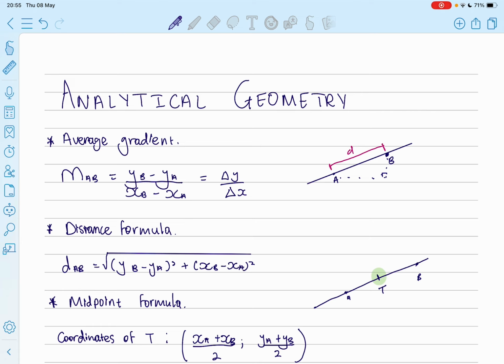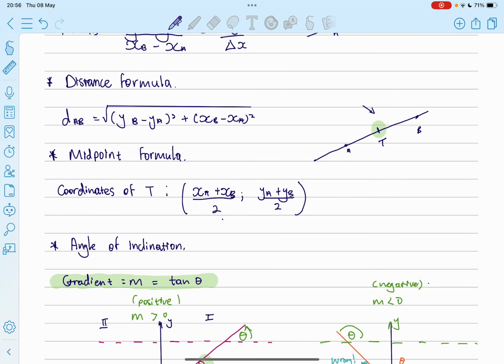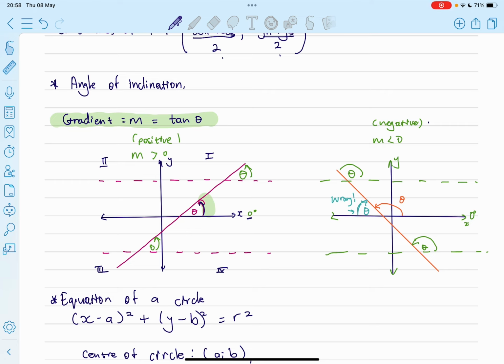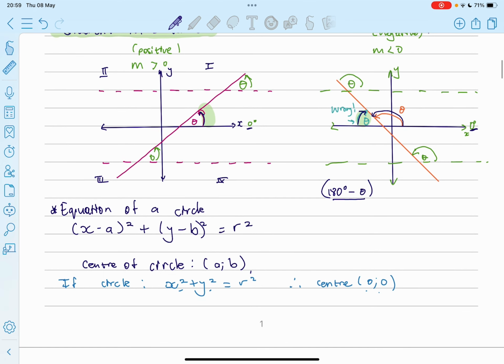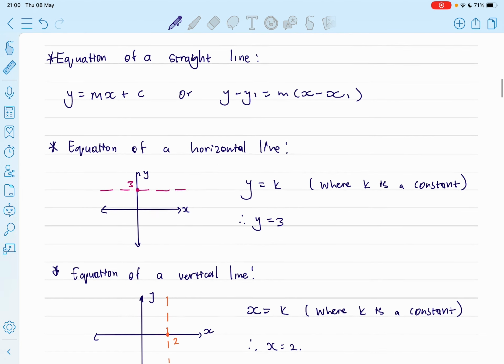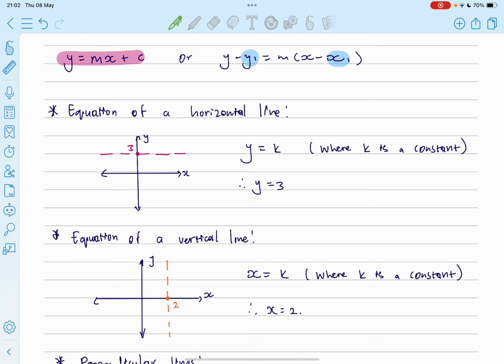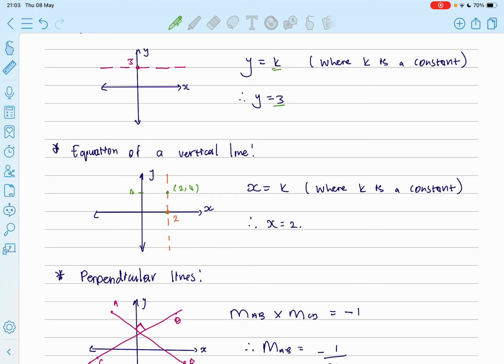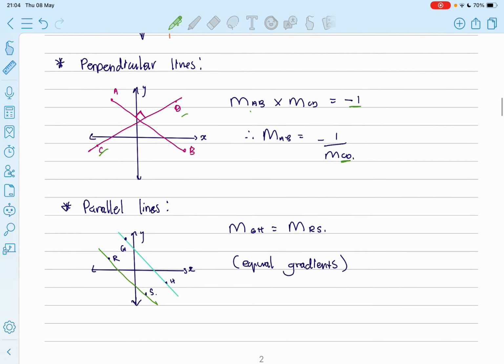Summary of Analytical Geometry | Grade 11 & 12 Maths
In this Mathematics tutorial, we go through a summary of the analytical geometry formulas and equations that you need to be able to apply when answering analytical geometry questions. This content is suitable for students in grade 11 and 12.